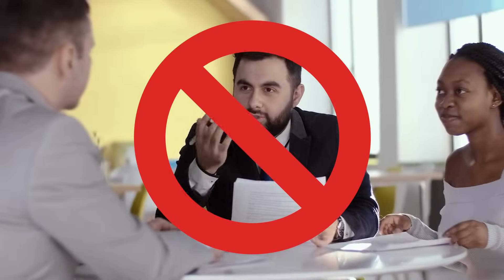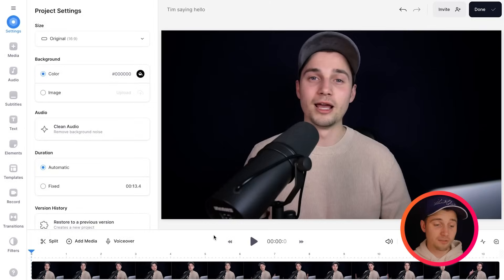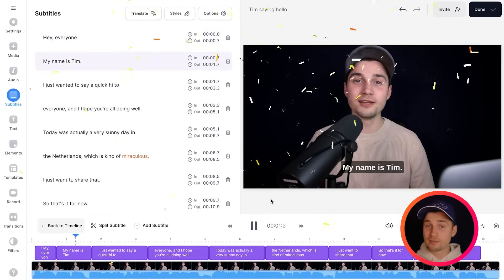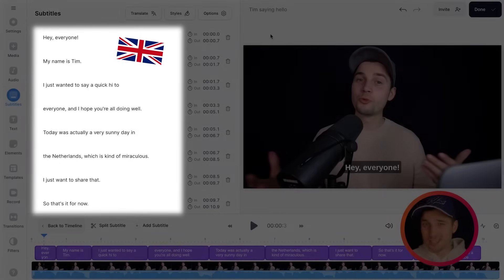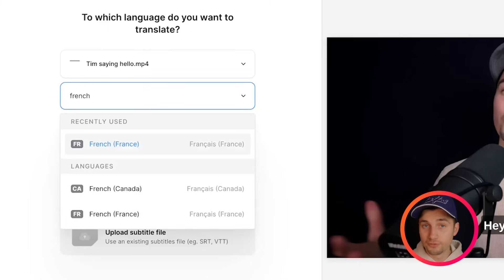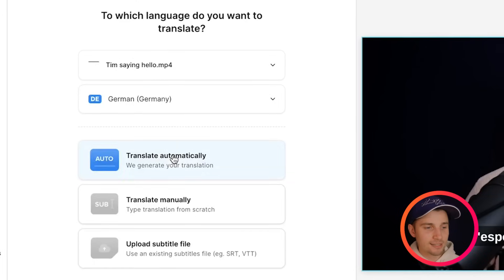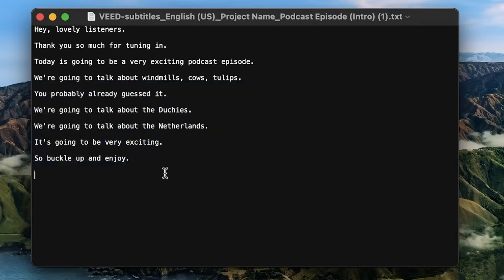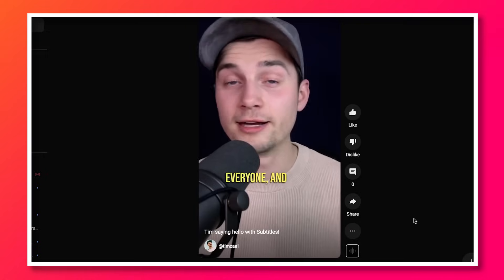How to Translate Video Automatically with AI | YouTube Video Translator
Are you in need for translated subtitles, like for your YouTube videos? In this automatic translation tutorial, you'll learn how to automatically generate subtitles for videos and instantly translate subtitles in a click of a button... with the help of AI! 🚀

No need to manually type out subtitles or hire a translator to translate your videos. Now, you can use AI to automatically create subtitles and create subtitle translations in English, Spanish, French, German, Italian, Dutch, Chinese, Portuguese, Hindi, and many, many more languages. 🌍

With VEED's video subtitle translator, you can translate subtitles for your videos in seconds, which you can choose to separately download as a TXT, VTT or SRT file. This could be helpful if you'd like to use translated subtitles as closed captions for your YouTube videos, so you can make your video more accessible for viewers who don't speak the language spoken in the video.

You can also choose to permanently burn the translated subtitles into the video and fully customize the design by adding presets, changing fonts, colors, add effects and even subtitles animations! 🤩

Feel free to translate your audio of video files with VEED's AI translation tool through the link above. 🎉

🚀 How to Translate Videos Automatically Using AI:

00:00 Intro - Translate video subtitles with AI
00:16 Head over to VEED's online video editor + import video
00:36 How to add subtitles to video automatically (AI-powered)
01:08 How to edit subtitles (change text, timing, split, merge)
01:25 How to translate video subtitles to another language (AI-powered)
02:38 How to download translated subtitles as an SRT file
02:47 Use translated subtitles as closed captions for YouTube videos (SRT files)
02:57 Download translated subtitles/transcripts as a TXT, VTT or SRT file
03:02 Burn translated subtitles into the video + customize subtitles
03:33 Outro

Tim & VEED.IO